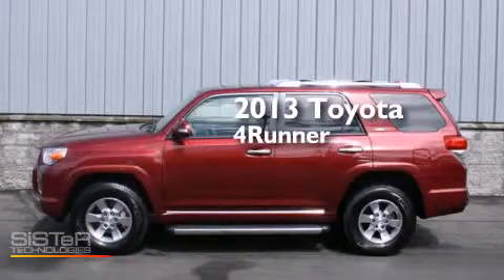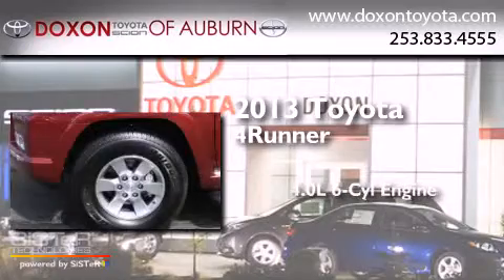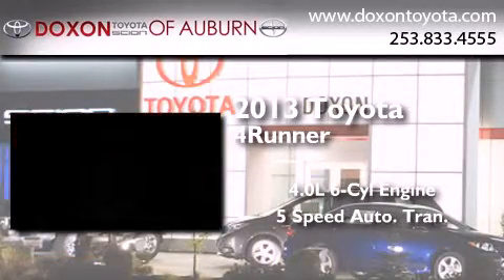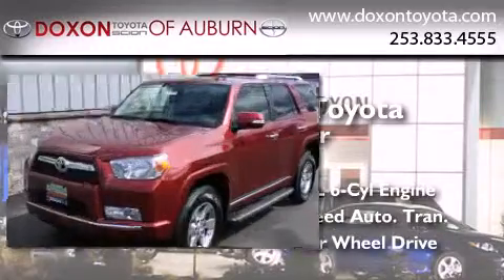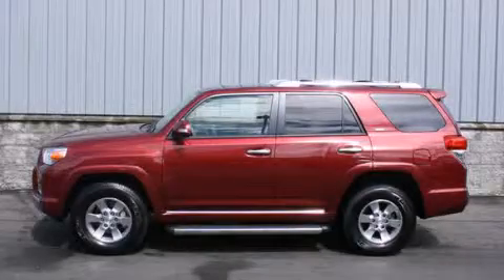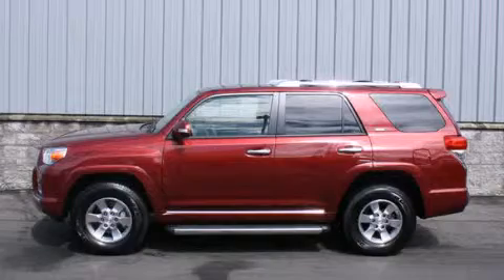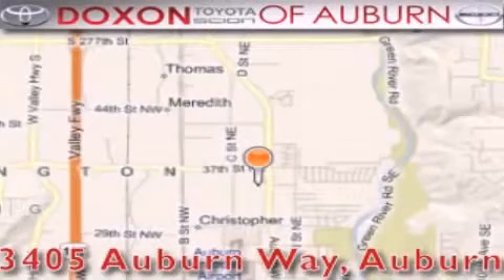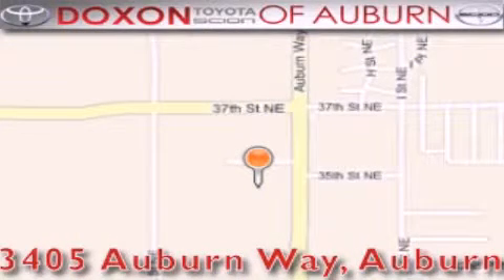2013 Toyota 4Runner Renton WA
We've been honored to serve the Auburn WA area , we promise that your experience at our dealership will exceed your expectations ! Year : 2013 Make : Toyota Model : 4Runner Engine : 4.0L 6Cyl Trans . : 5 Spd Automatic Exterior : Salsa Red Pearl Miles : 25 Interior : Char Black Stock : 10016 Doxon Toyota 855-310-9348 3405 Auburn Way Auburn , WA 98002 The Doxon Family has been in the automobile business right here in Auburn since 1938 . Myron and Ken Doxon , along with their dad , sold Studebakers at 119 Auburn Way South . When you dialed the garage , as they called it , you phoned just 5 . Pretty simple . One number and you knew how to get hold of Doxon and Sons . The Doxons are four generations of automobile experience , and we want to make it as simple as dialing five when it comes to service and commitment . Were celebrating 42 years with Toyota as one of the oldest established Toyota dealers in the US . In 1964 , it was simple selling cars and trucks people could depend on . In 2007 , its still simple . Build the best cars and trucks in the industry ; with Quality , Dependability , and Reliability ; make them stylish and exciting to drive , with plenty of models from which to choose , and its simple to meet all your customers needs . Toyota has one of the best car , truck , and SUV lineups in the business . On your next visit , take a look at the lighted pictures on the wall . Youll see the history of the Doxon Toyota family and 65 years of commitment to the car business . Doxon Toyota in Auburn . A family tradition since 1938 . We believe our 65 years in business , allows our customers the confidence they need , to know our message of service will be followed . Weve called it The Doxon Difference since 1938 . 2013 Toyota 4Runner Auburn WA